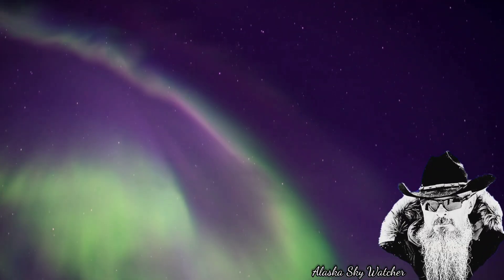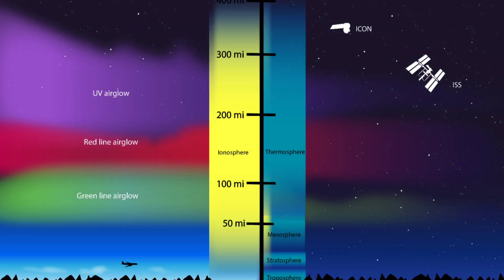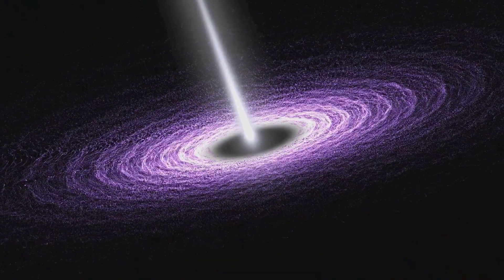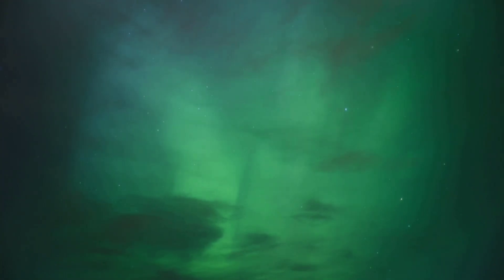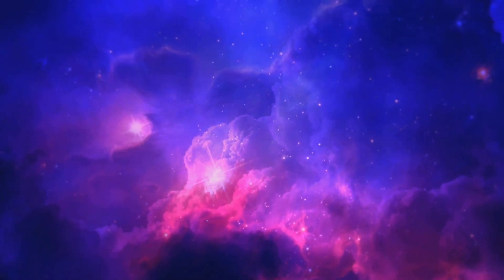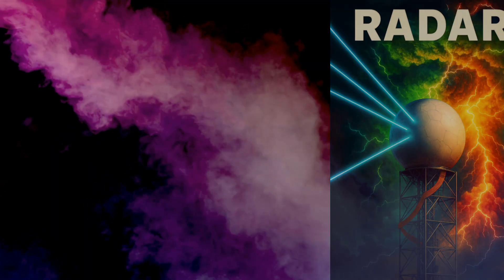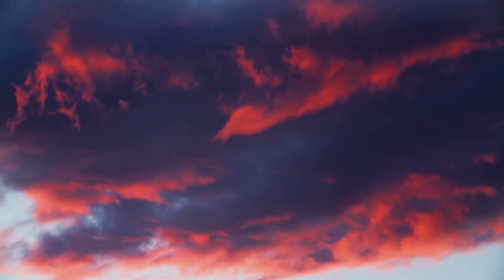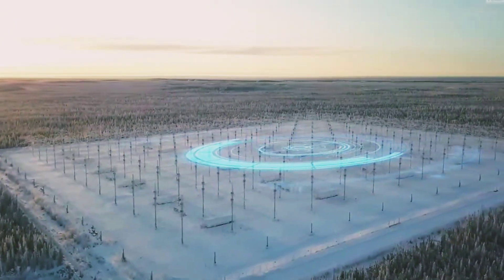Charged Skies: The Hidden Science of Atmospheric Excitation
The sky is changing.  Purple.  Red.  Electric.
Across the world, people are watching colors dance where they never used to appear — and being told it’s all “normal.”  But nothing about these skies feels normal anymore.

In this video, I explore how electromagnetic energy interacts with our atmosphere to create luminous glows — from ionized nitrogen and oxygen to plasma fields and artificial auroras.  More importantly, I talk about why curiosity still matters in an age when authority insists that everything’s fine.

You don’t have to accept the official line.  You just have to keep looking up.

Stay Aware,  Be Prepared and Until Next Time Keep Looking Up 👀

Please consider donating to the channel as it helps me to do more projects like this . Thank you .